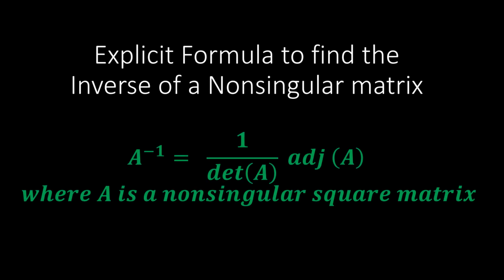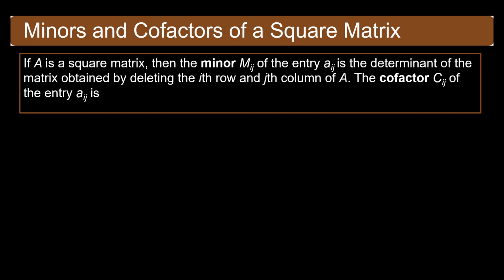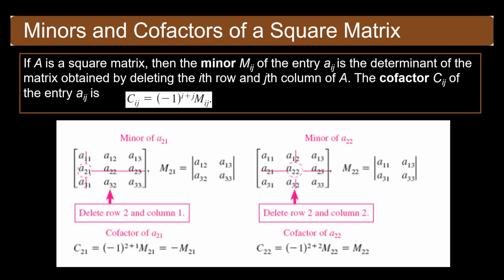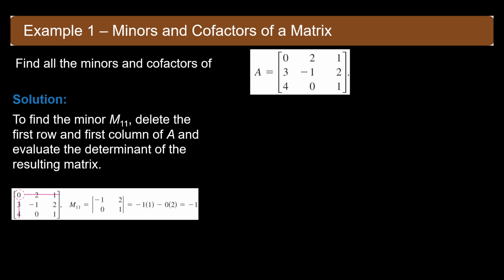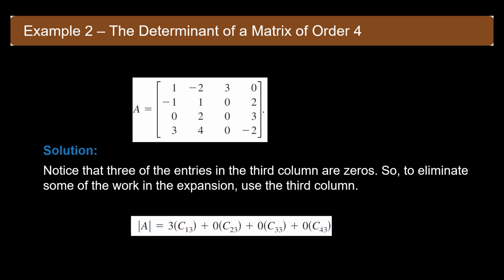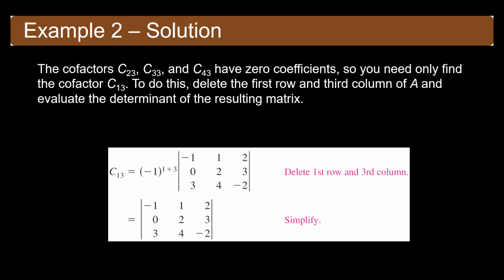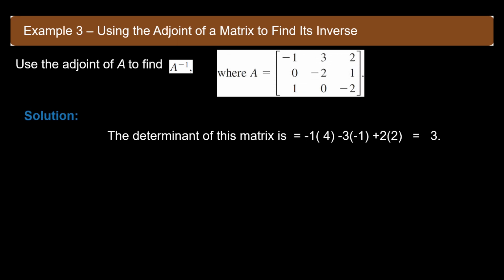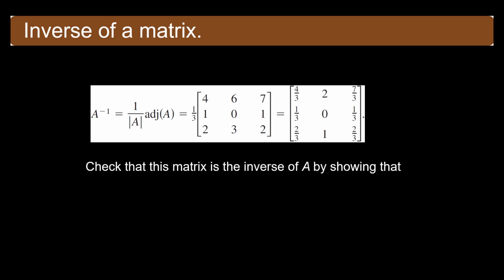Inverse of a Matrix using Adjoint Matrix.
An explicit formula for the inverse of a nonsingular matrix which is used to prove a theorem known as Cramer's Rule.
Cramer's Rule is used to solve systems of Linear equations.